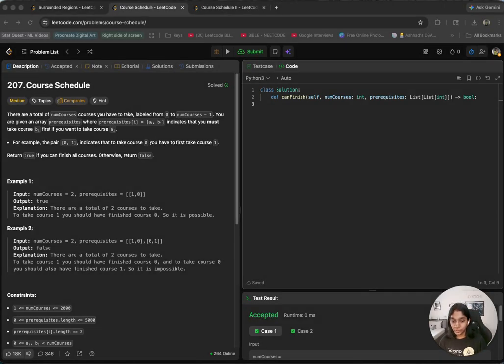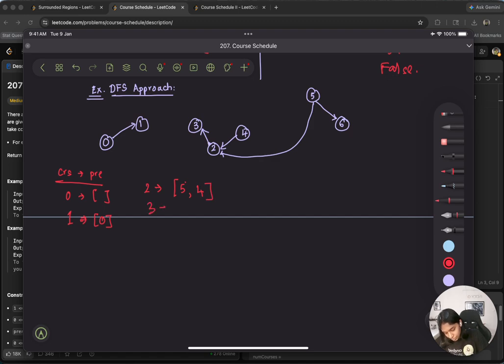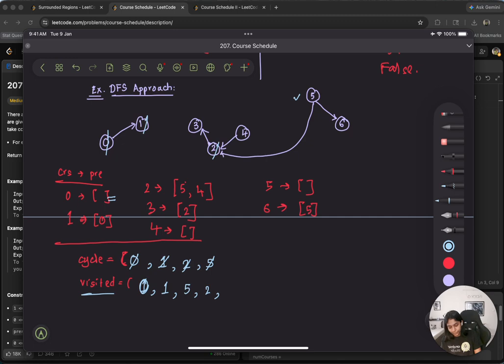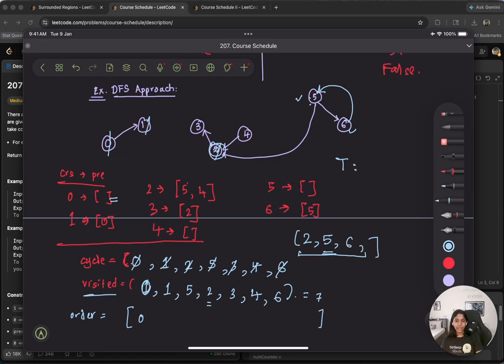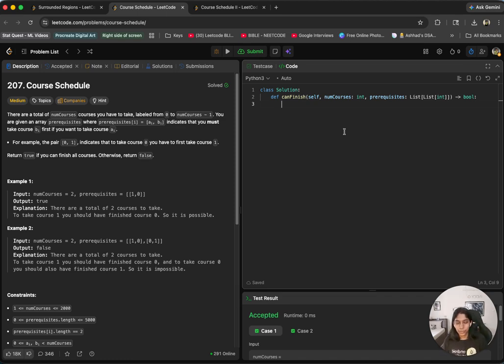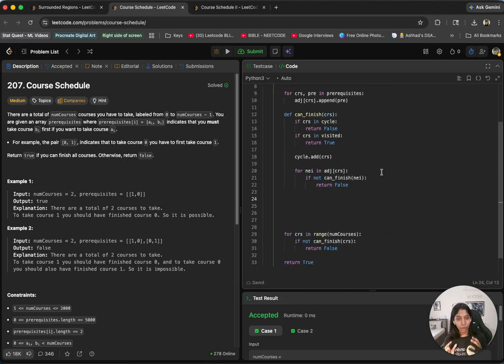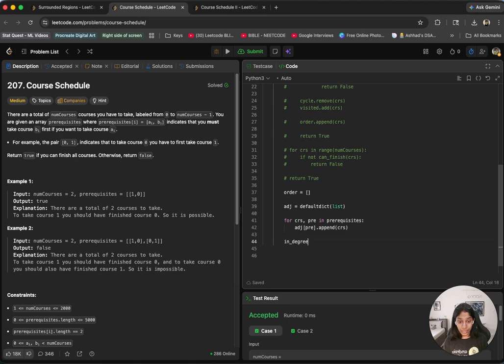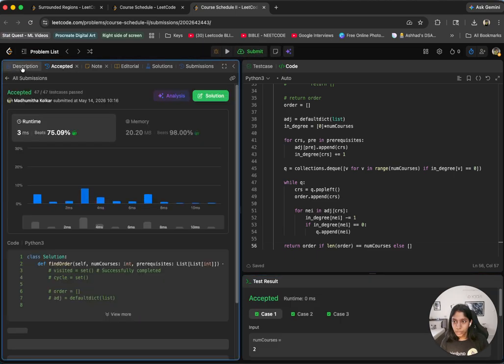Graphs 8: Leetcode 207 & 210. Course Schedule I & II | DFS + Kahn’s Algorithm.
In this video, we solve both **LeetCode 207 – Course Schedule** and **LeetCode 210 – Course Schedule II**, two of the most important graph problems for understanding:

* Cycle Detection
* Topological Sort
* DFS on Directed Graphs
* Kahn’s Algorithm (BFS)

These problems are foundational for graph interview preparation and teach how dependency-based systems work.

💡 What you’ll learn:

* How to model prerequisites as a directed graph
* Why cycles make completing courses impossible
* DFS-based cycle detection intuition
* The difference between visited and visiting states
* Topological sorting using Kahn’s Algorithm
* How BFS + indegree works
* Building the valid course ordering for Course Schedule II
* Clean walkthroughs for both DFS and BFS approaches

🧠 Key Insight:

- If a directed graph contains a cycle, there is no valid ordering possible.

We also discuss:

* Space Complexity: **O(V + E)**

This video is extremely important because these patterns appear everywhere in graph problems involving:

* Dependencies
* Scheduling
* Build systems
* Task ordering
* Cycle detection

🔥 More graph problems coming next in the playlist — Advanced BFS/DFS patterns, Union Find, Dijkstra’s Algorithm, Minimum Spanning Trees, and much more.

If you're learning DSA or preparing for coding interviews, this playlist is designed to help you master graphs from fundamentals to advanced concepts.